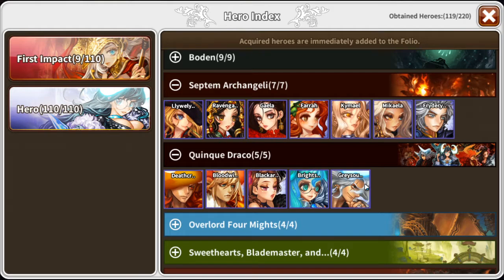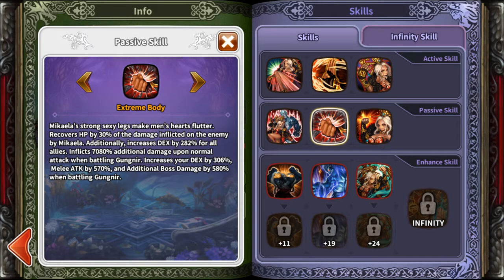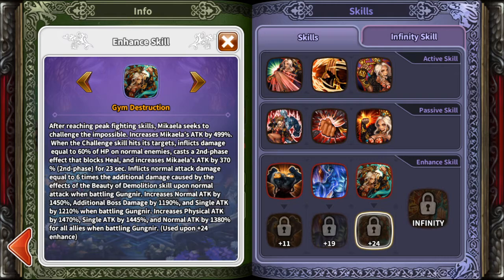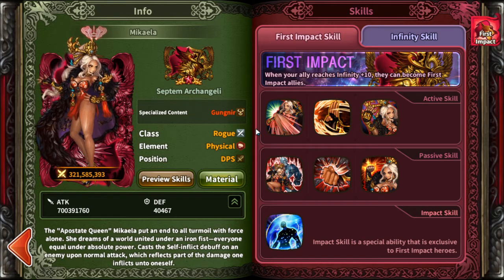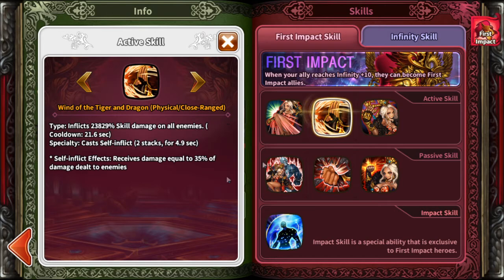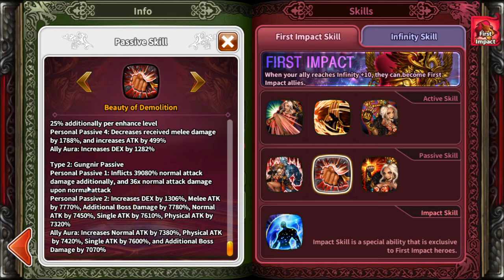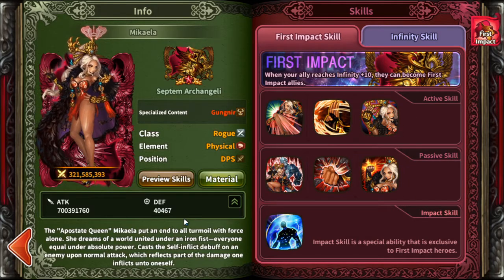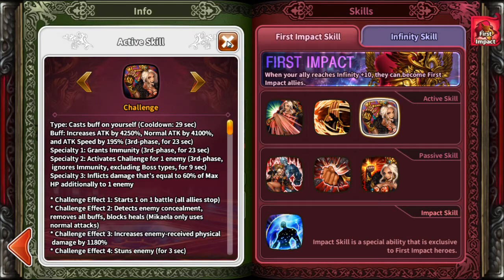Mikaela (Exalted & FI) Spotlight [Dragon Blaze]